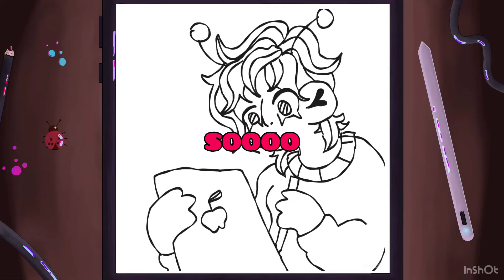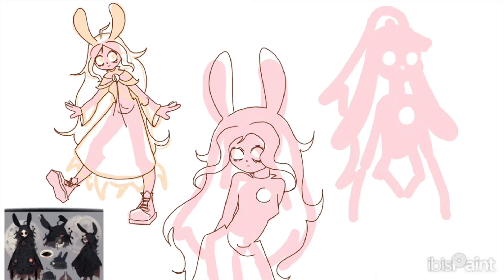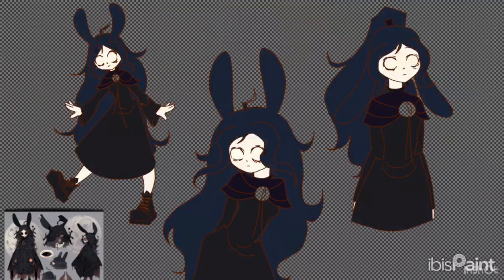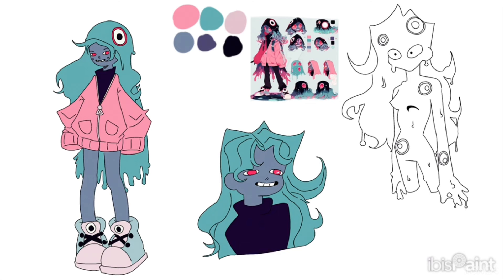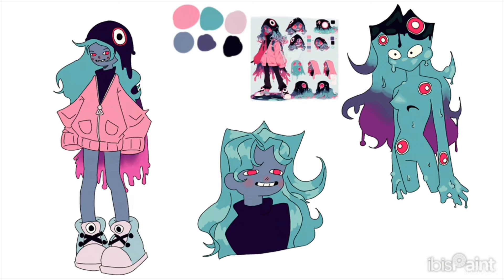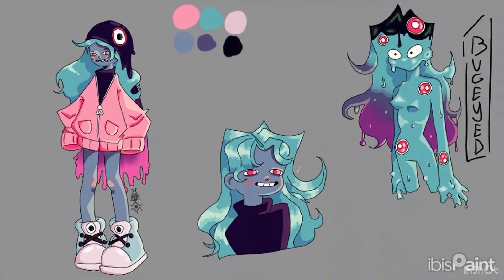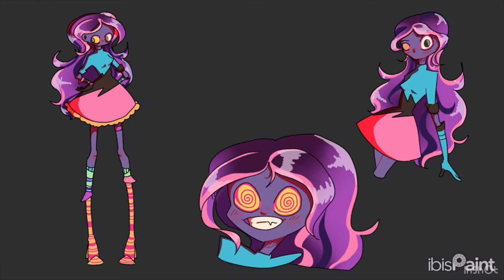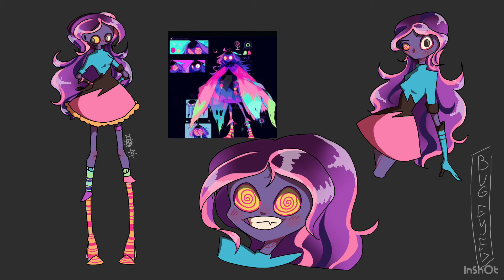Stealing AI generated adoptables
Stealing ai adoptable characters and making them my own by digitally drawing them in ibispaint

Resources used: iPad, ibispaint, inshot

Socials: bugeyed0_o on TikTok and Instagram